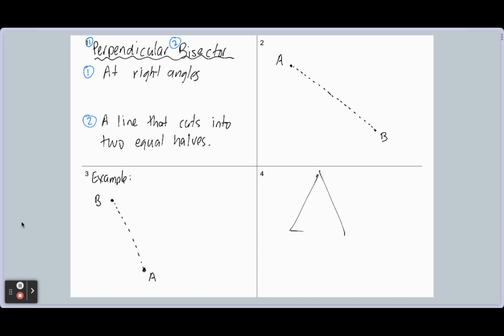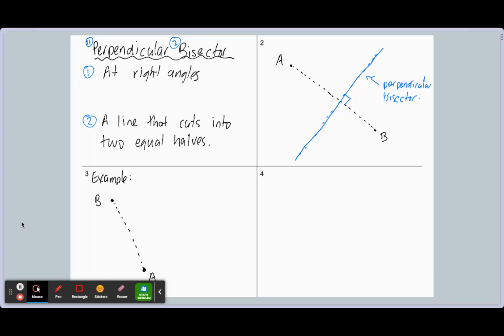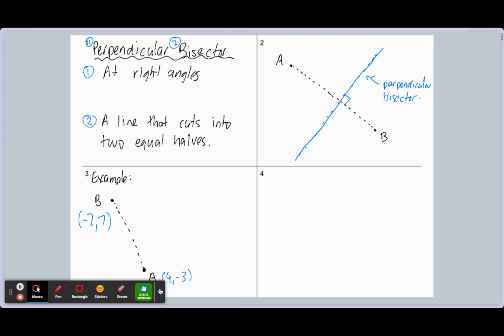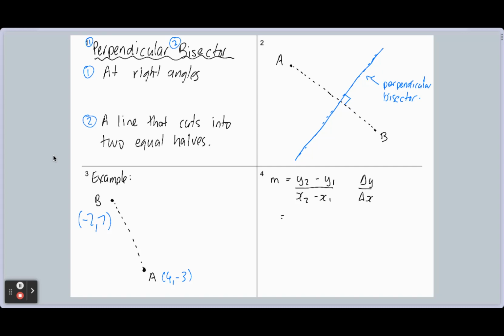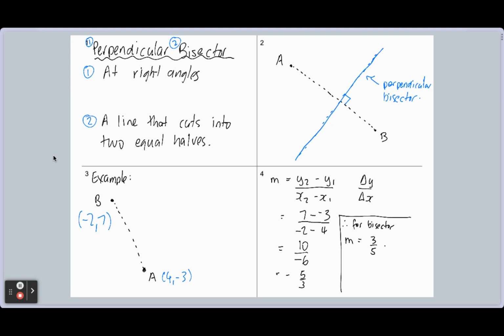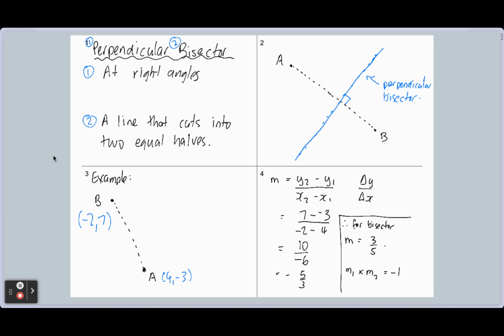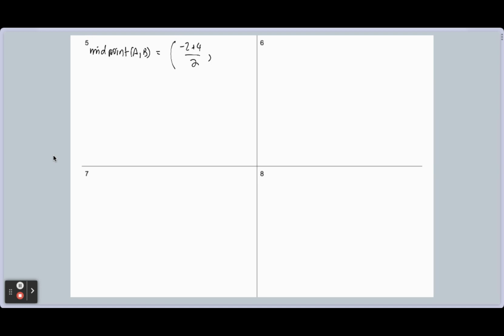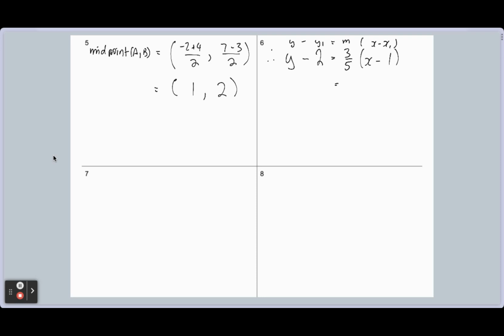Maths AA - Perpendicular Bisector.webm